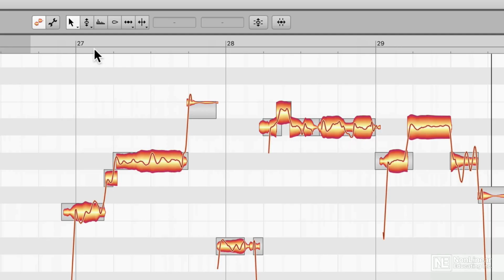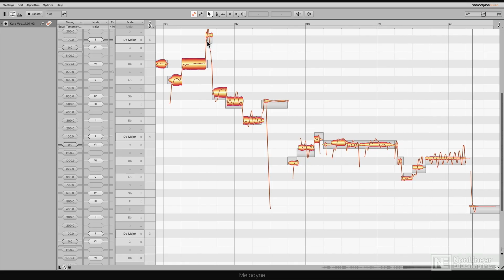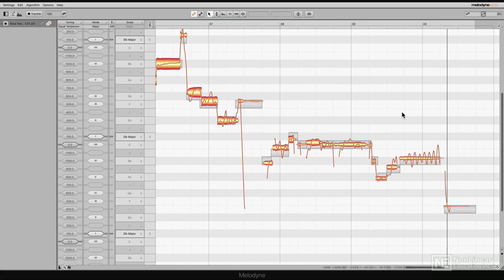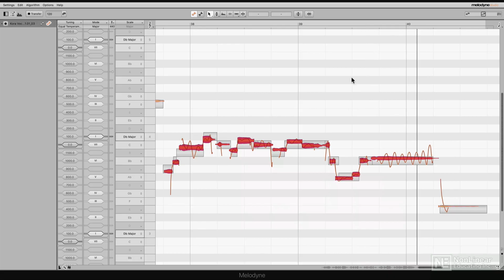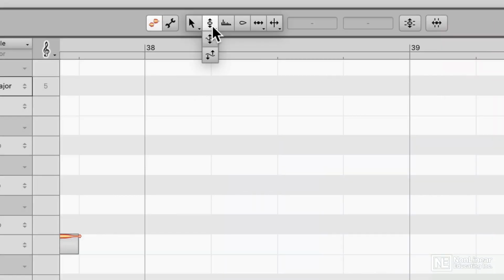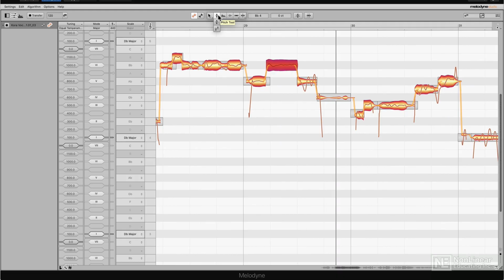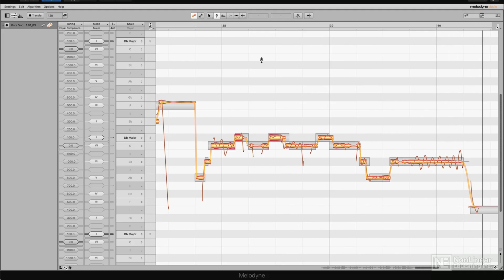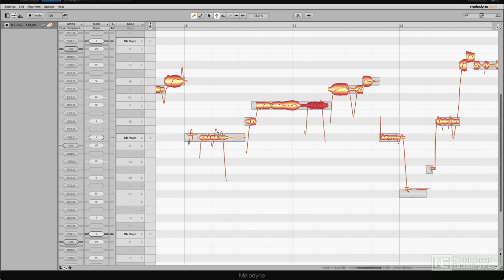16 Adjusting Pitch Drift, Note Transition and Modulation